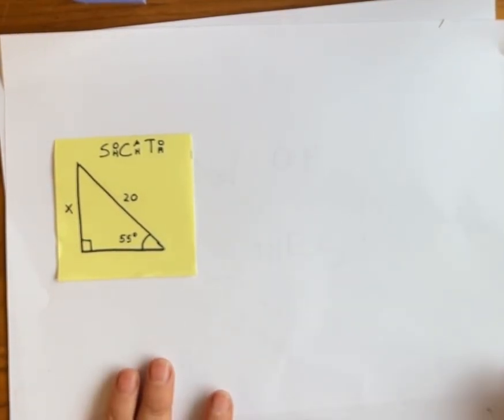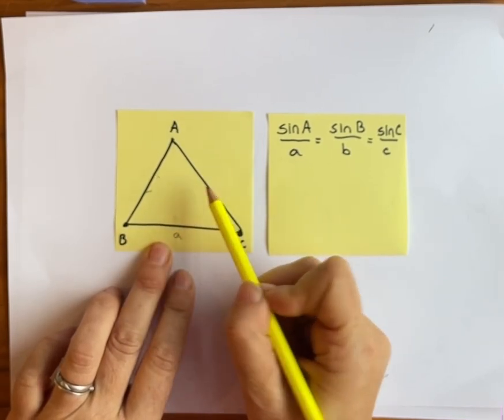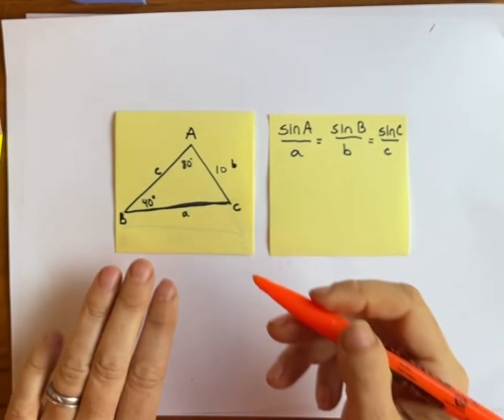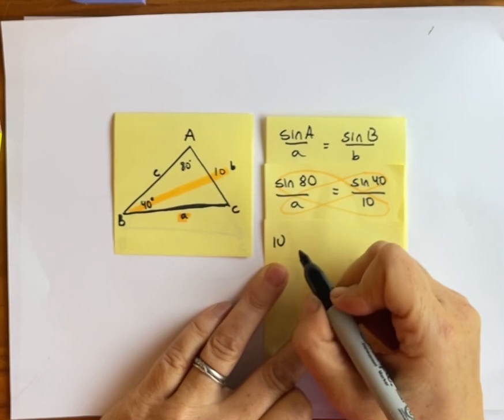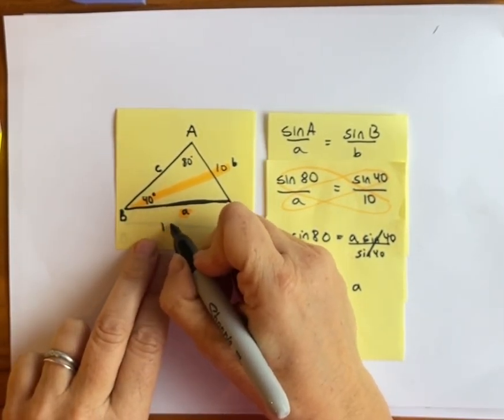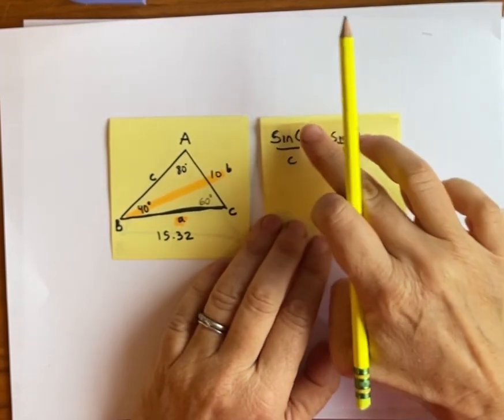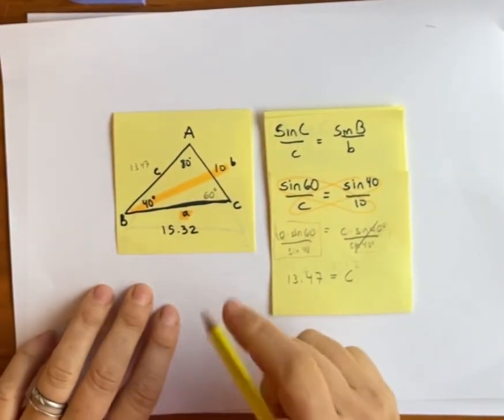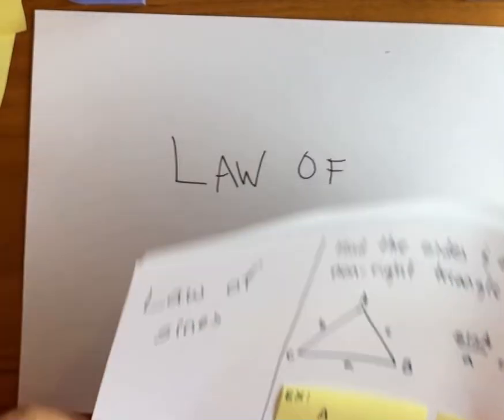January 25, 2023